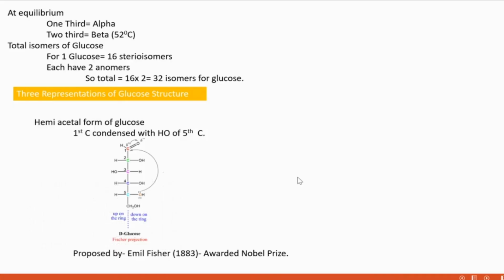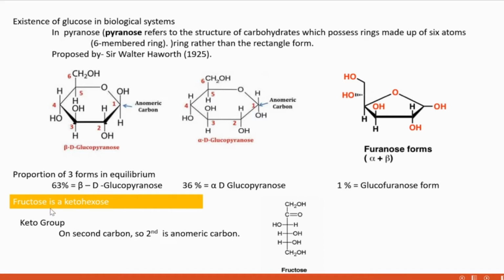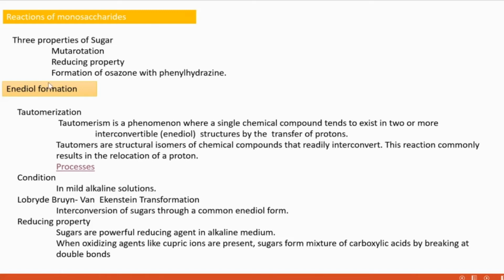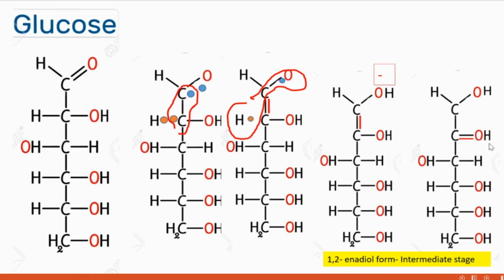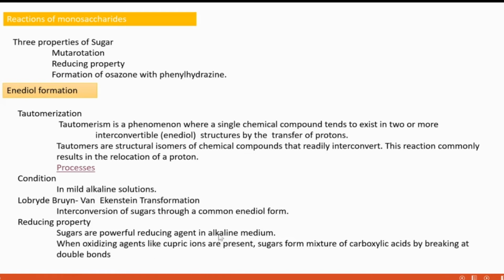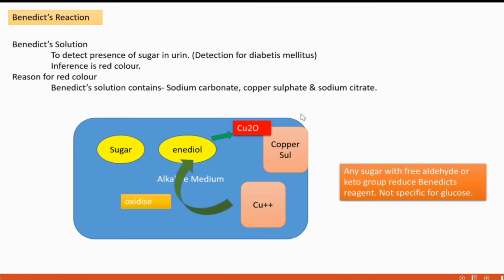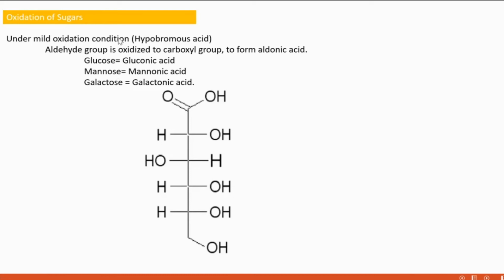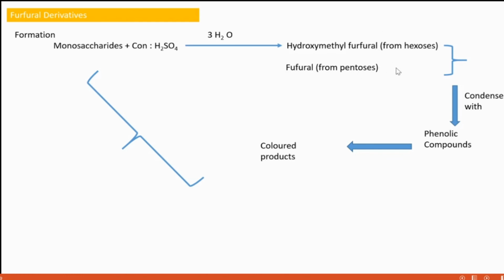CHEMISTRY OF CARBOHYDRATES 2 MSc | Dr. Rani.S.Dharan | HOD | Dpt of Zoology | SGC | KTR